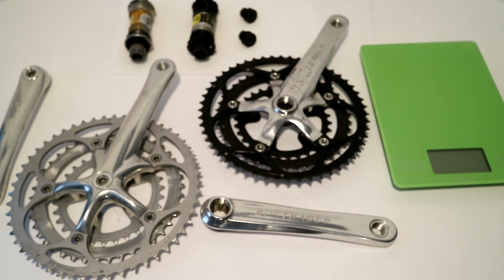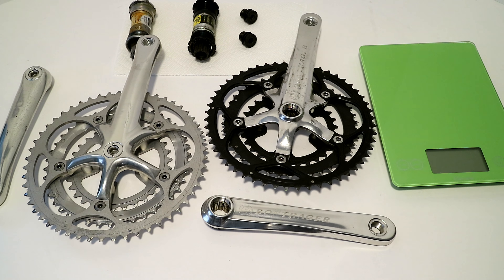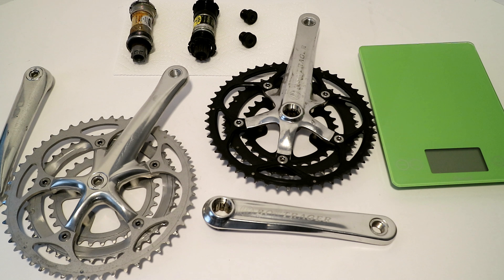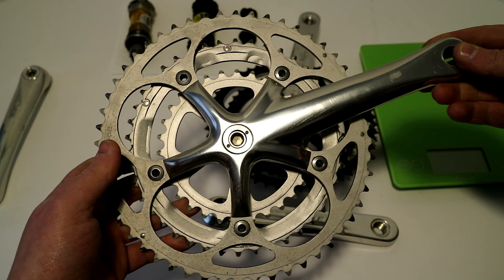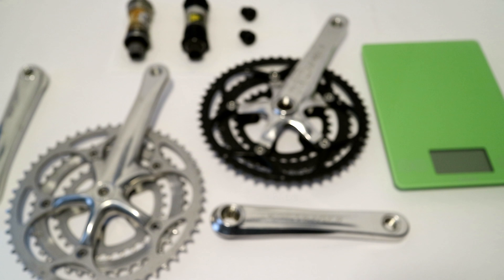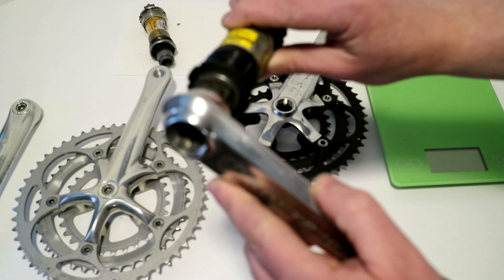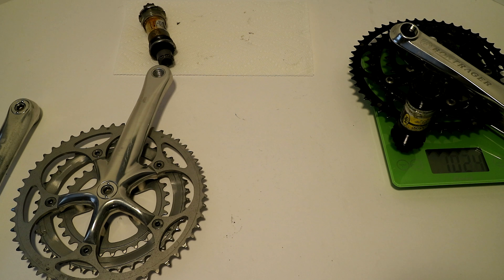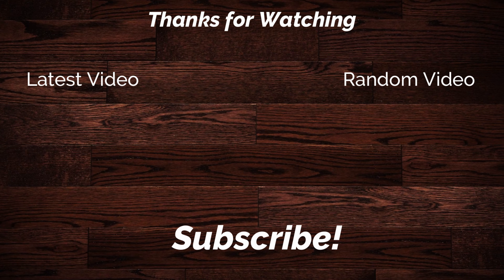Cranks of another Era, The Shimano Ultegra 6500 and Bontrager Triple Cranksets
What do you think of these cranksets? Do you miss the triple? Are you happy with the new doubles or even single chainrings?